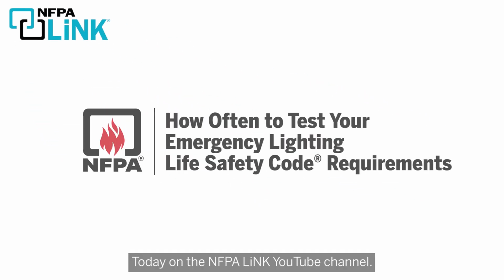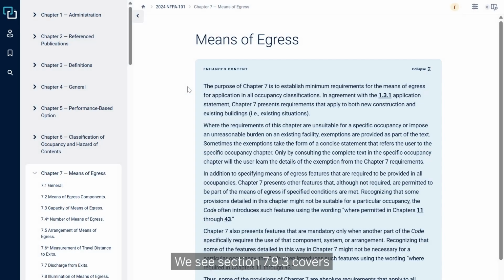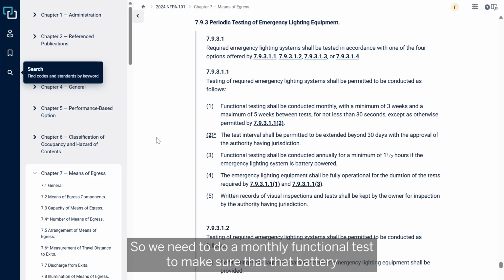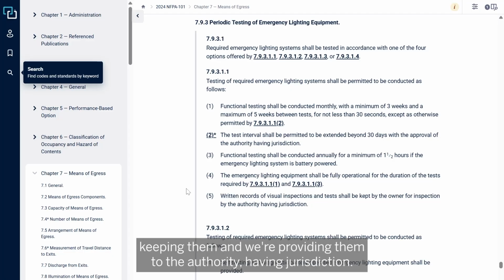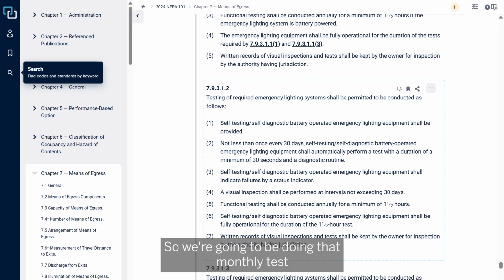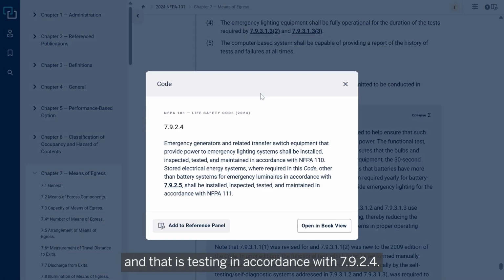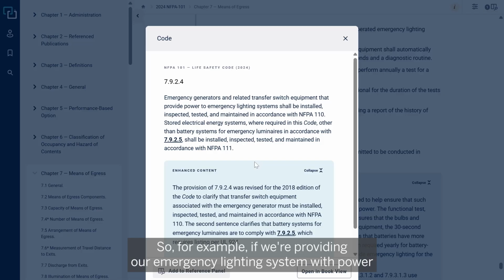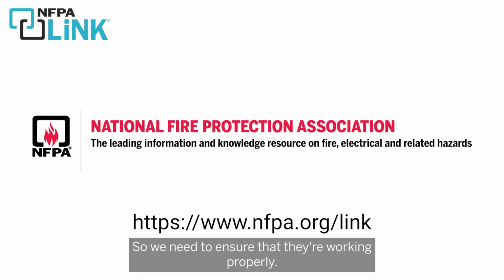How Often to Test Your Emergency Lighting | Life Safety Code® Requirements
Learn from an NFPA® expert in this video discussing the requirements for emergency lighting testing in NFPA 101®, Life Safety Code®. We begin by accessing the requirements in the 2024 edition, using NFPA LiNK®, and using the search feature to identify and navigate to the section in the code that addresses periodic testing of emergency lighting equipment. We then review the four different options for which these systems need to be tested, including the main requirement for battery-operated emergency lighting, the two methods for accomplishing the testing, and an additional allowance for when a generator is the power source.

Help ensure your critical safety components are working properly with this introduction to emergency lighting testing requirements in NFPA 101. Stay informed with NFPA LiNK®